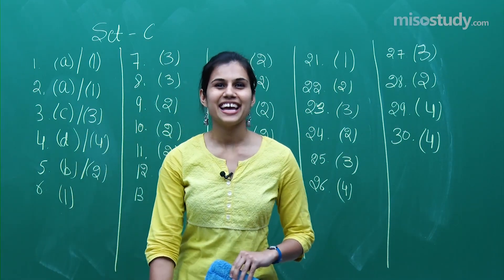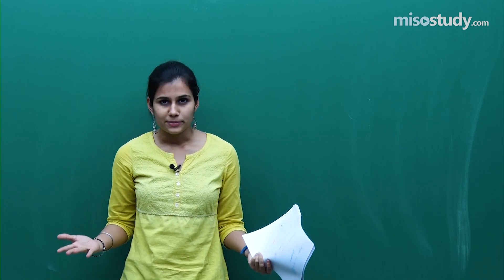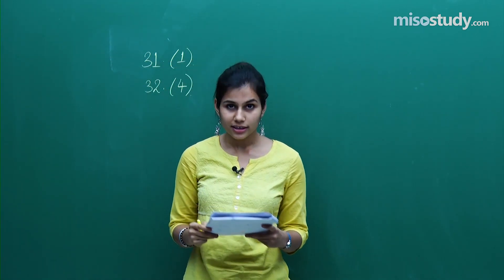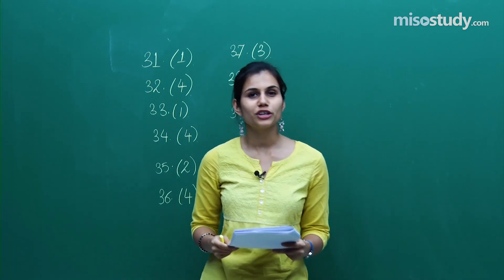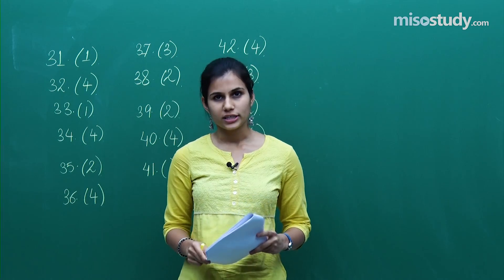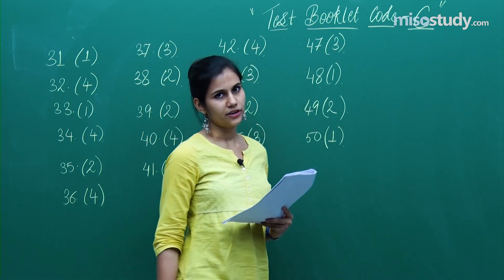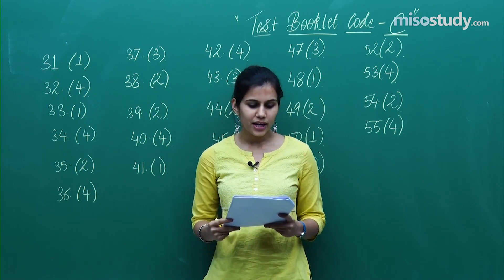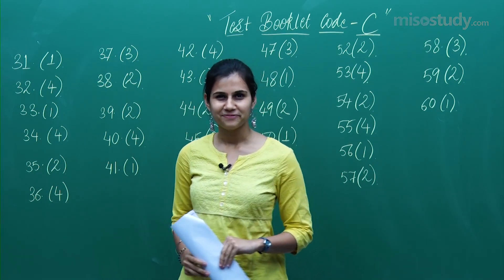2018 JEE Main Mathematics Exam Paper Analysis & Answer Key | Misostudy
JEE Main 2018 exam conducted by CBSE on 8th April in Offline (Pen & Paper) mode. Every student have different opinion on the JEE Main 2018 exam difficulty level. Here we provide JEE Main 2018 Paper analysis of Mathematics by Misostudy.
You can also download the 2018 JEE Main Question Paper & Answer Key, watch Video solutions (Misostudy).